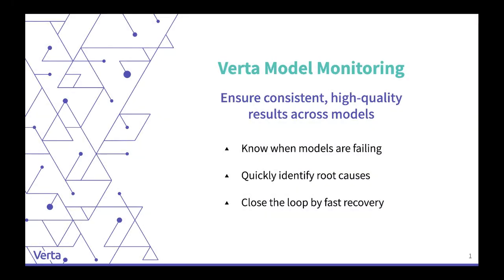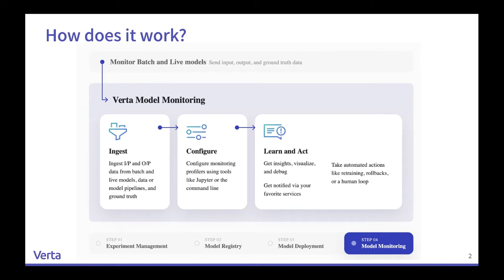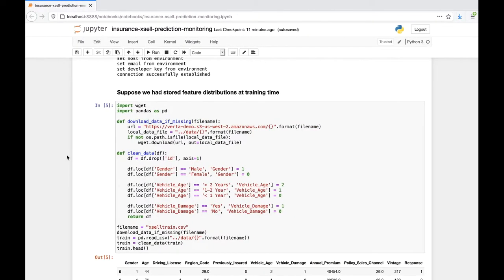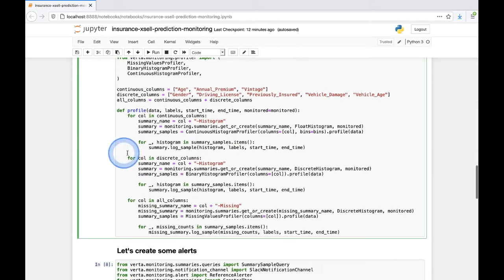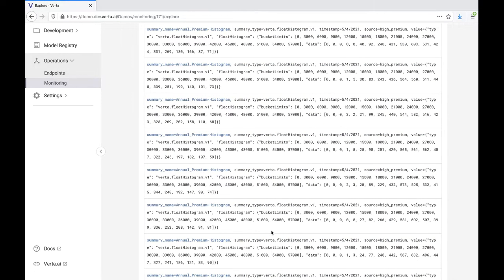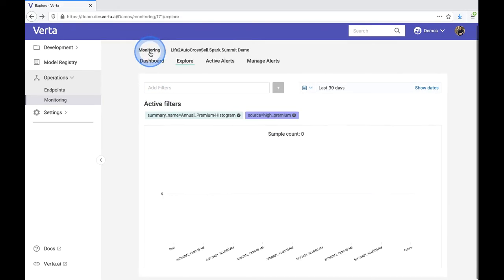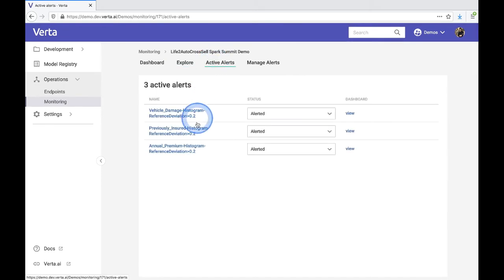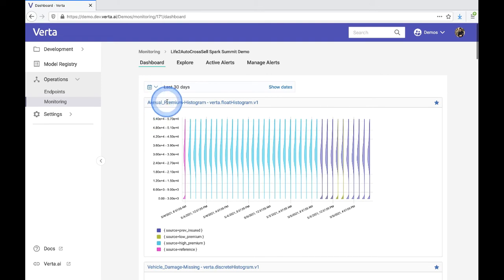Verta Model Monitoring Community Preview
Product demonstration of Verta Model Monitoring Community Preview.
Verta Model Monitoring allows you to:
Monitor any model, data, or ML pipeline built in any framework
Query, filter and visualize monitor information via the web UI as well as APIs
Use out-of-box monitors or define and use your custom functions to monitor your models
Link models to experiments, model versions, and model endpoints for full pipeline visibility
Close the loop with alerts, notifications, and automated actions